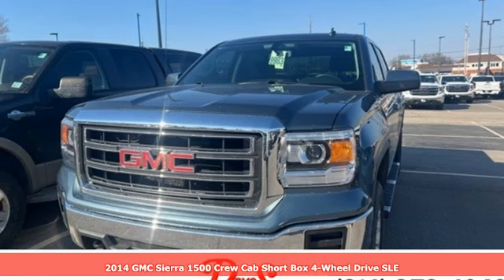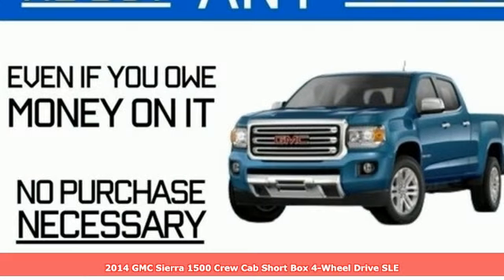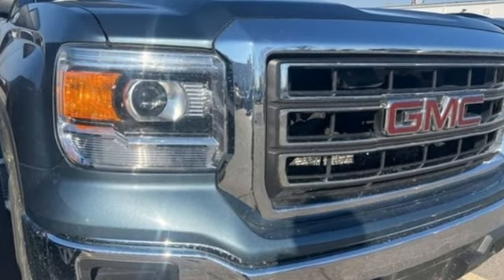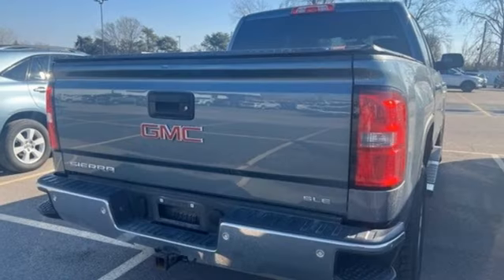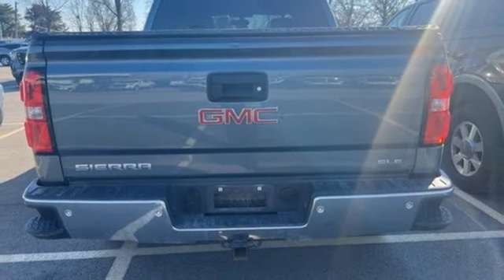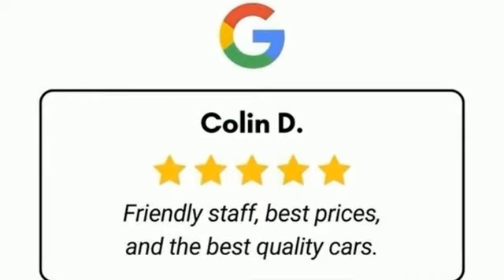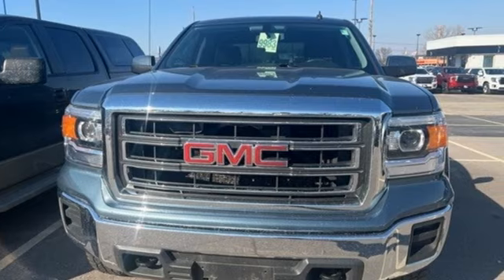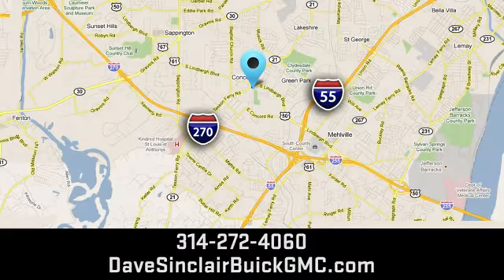Used 2014 GMC Sierra 1500 Saint Louis, MO T240613A - SOLD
Year: 2014
Make: GMC
Model: Sierra 1500
Trim: 4WD SLE Crew Cab
Engine: 4.3L V6
Transmission: Automatic
Color: Stealth Gray Metallic - (Gray)
Interior: Black
Mileage: 77560
Stock #: T240613A
VIN: 3GTU2UECXEG293446
Recent Arrival! REAR BACK UP CAMERA, 6-Speed Automatic Electronic with Overdrive, 4WD, Black Cloth.brbrOdometer is 41109 miles below market average!brDave Sinclair Buick GMC is conveniently located at the corner of Tesson Ferry & Lindbergh Blvd in St. Louis MO. New Buick and GMC models are arriving daily. For more information about Dave Sinclair Buick GMC and our current offers, visit our today! And remember, &quot;if the car or truck you buy isn't right, we'll make it right FREE&quot; Price does not include our Administrative fee of $565

Address:
5655 S Lindbergh Blvd